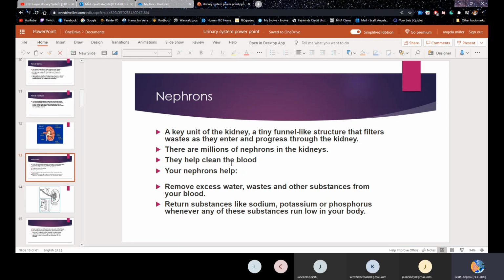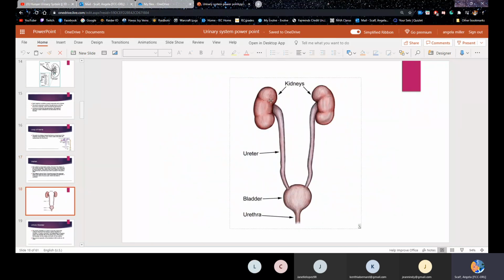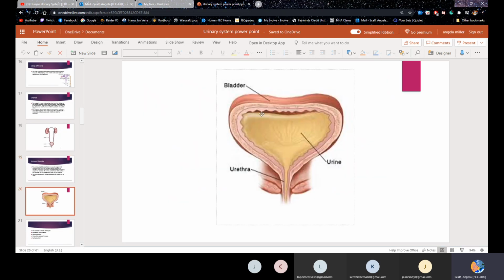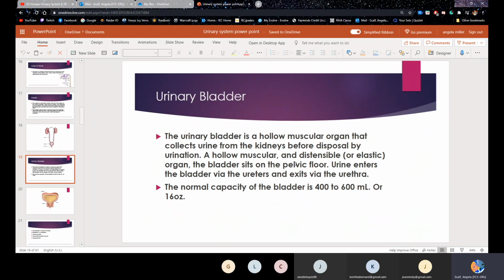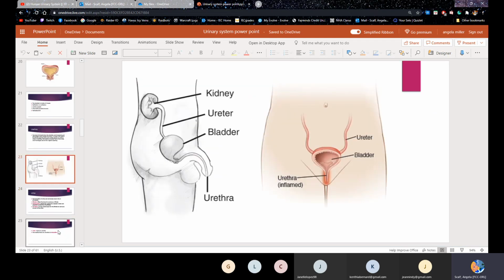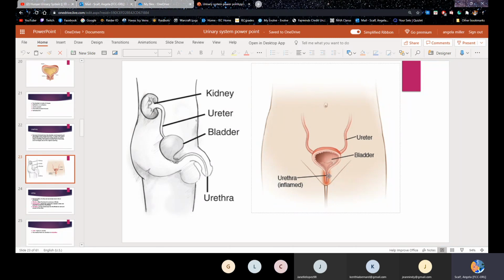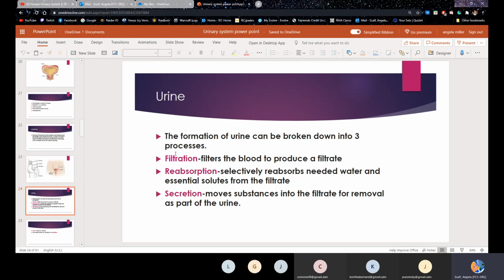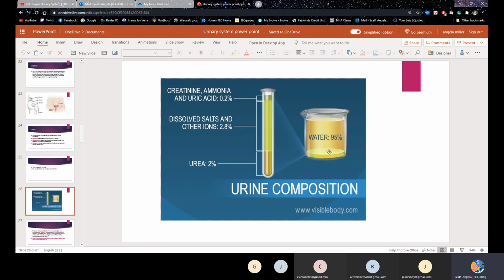The Urinary System Part 1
Basic information over kidneys, ureters, and bladder.